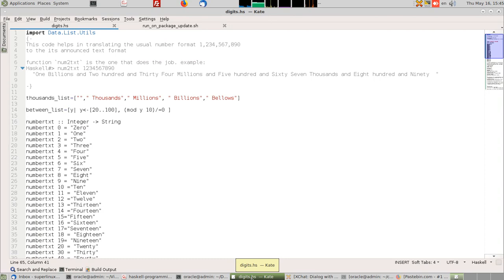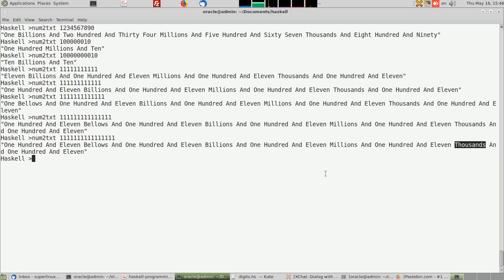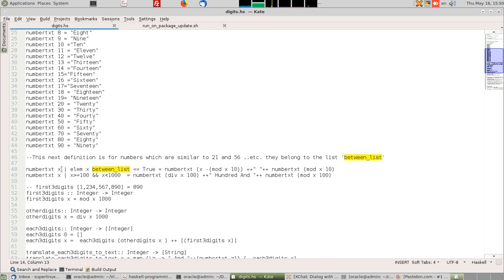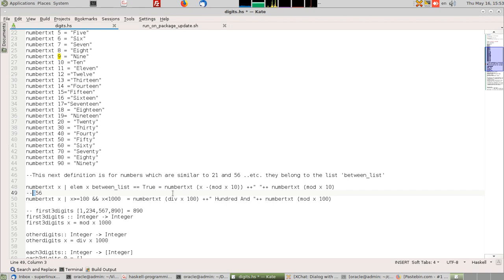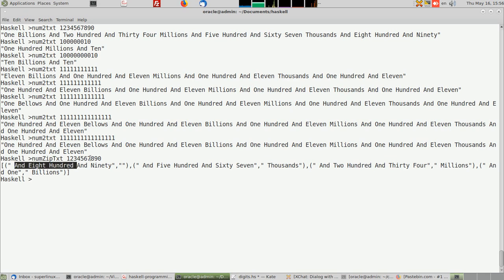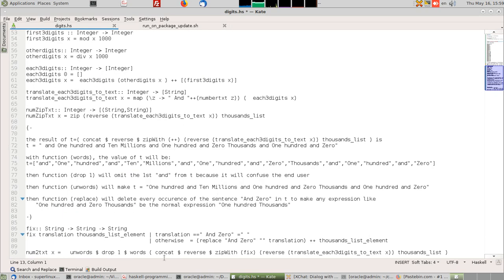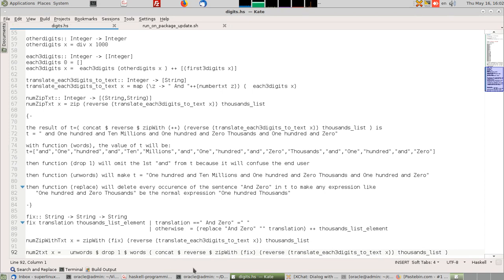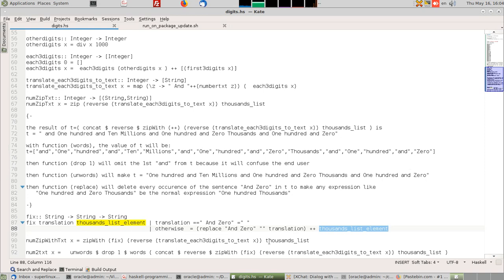Haskell code: num2text . A function that converts a number into english words format